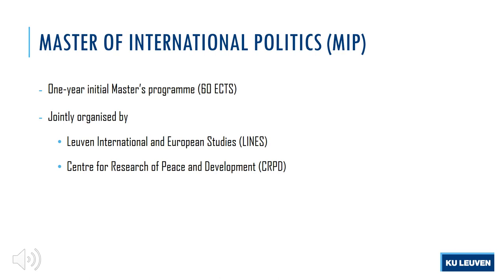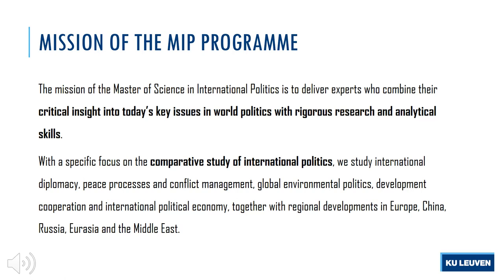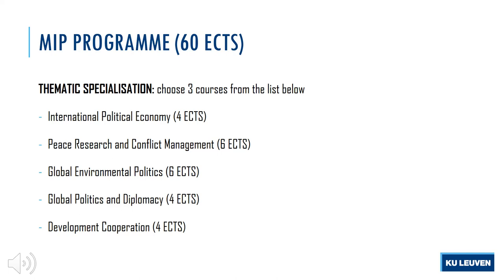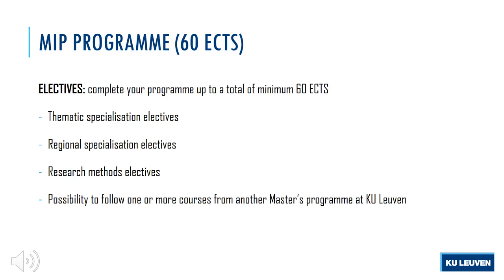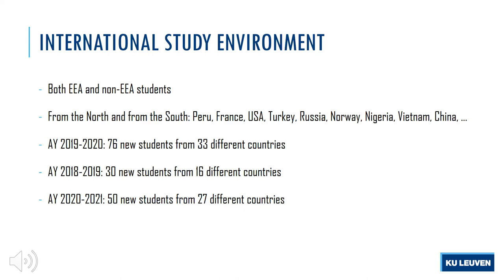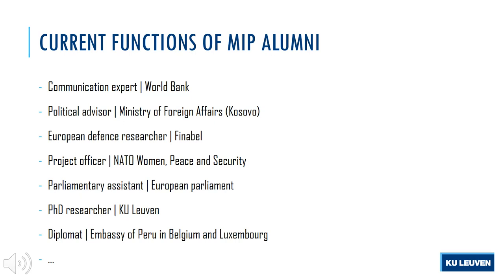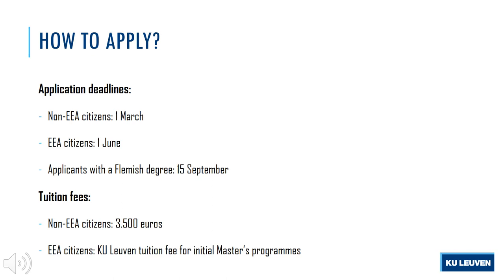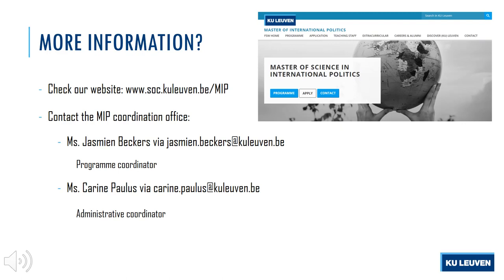Master of International Politics (online information session)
This information session was published in the context of the online information day of KU Leuven on 13 March 2021.